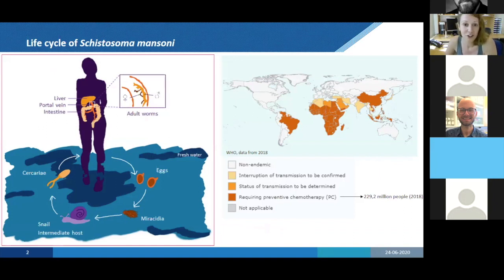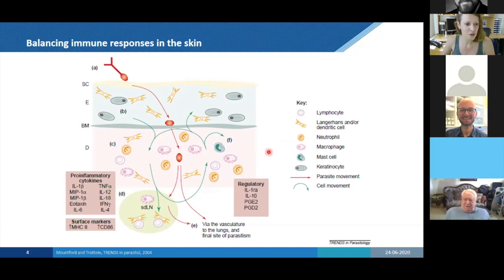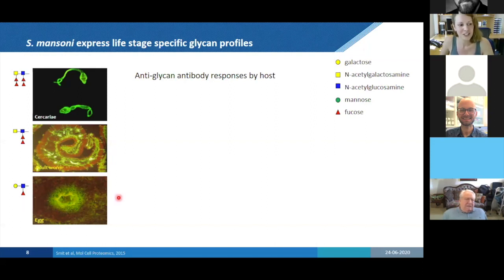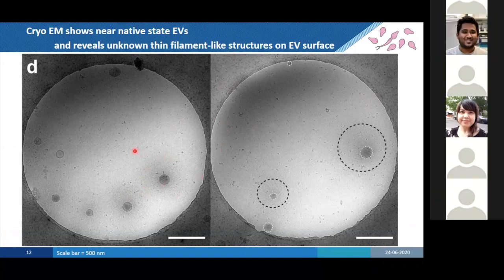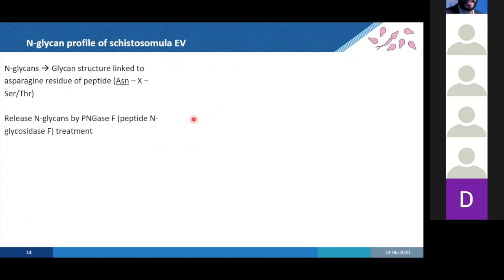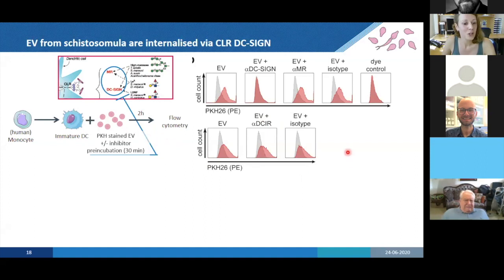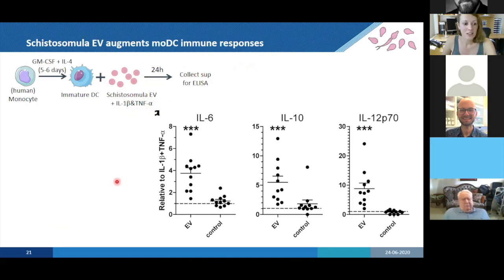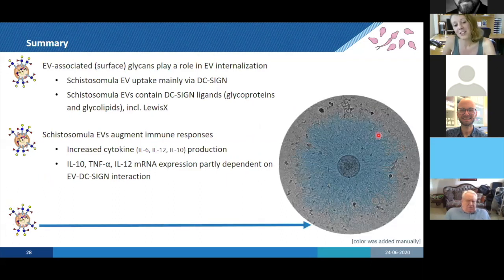Marije Kuipers: glycosylated EVs of Schistosoma and activation of DCs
Marije Kuipers presents: "DC-SIGN mediated internalisation of glycosylated extracellular vesicles from S. mansoni increases activation of monocyte-derived dendritic cells"